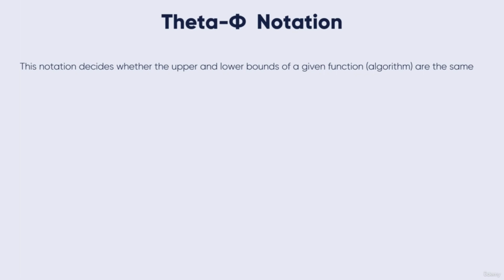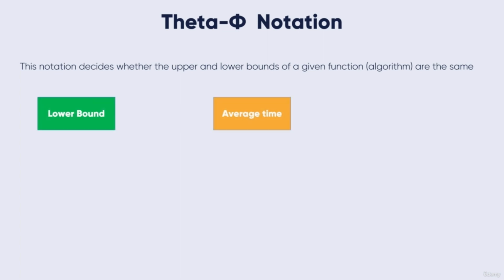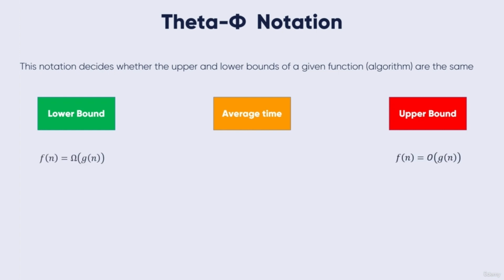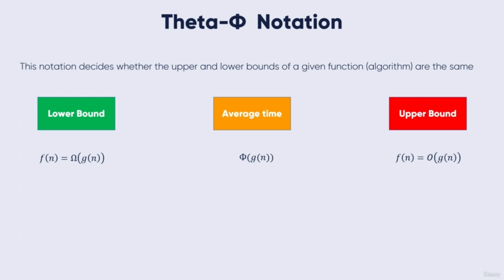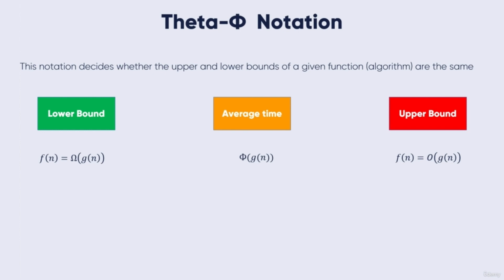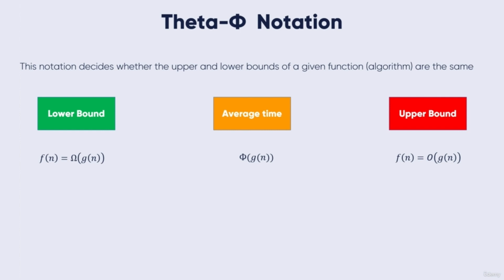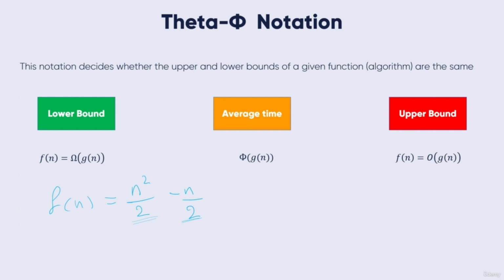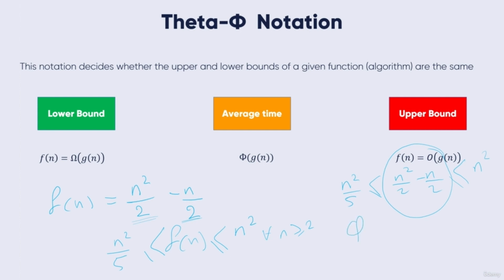THETA NOTATION (java )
In this video we are going to learn about Theta Notation (java )